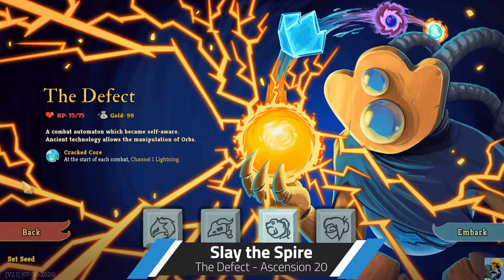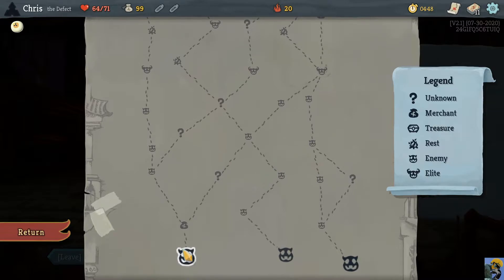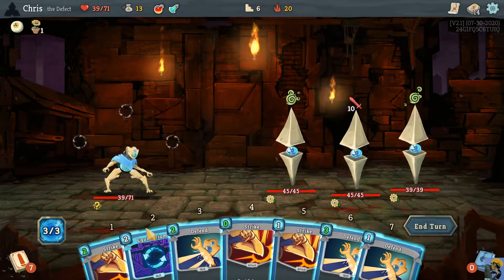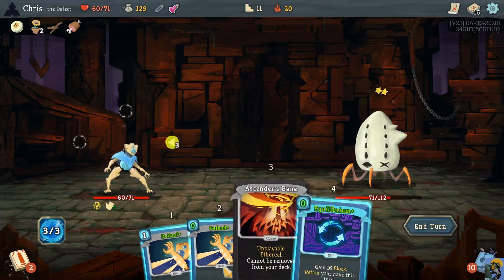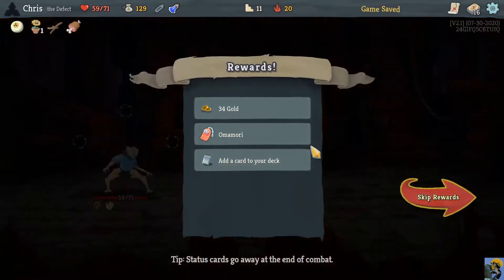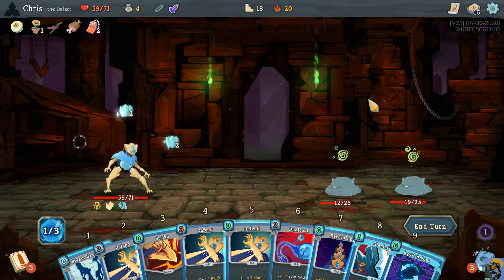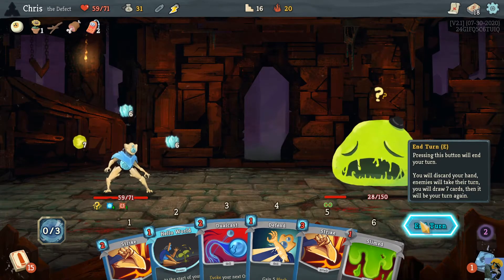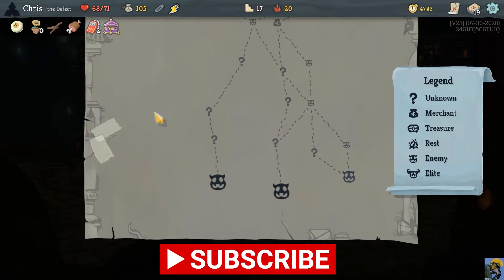SLAY THE SPIRE Defect on Ascension 20: Act 1 [3100+ point Heart Win]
This is Episode 1 of 3 which features my third win on Ascension 20 with the Defect in Slay the Spire in 2020. In this run, I somehow beat the Heart and the Transient this run, netting me 3142 total points at the end! I get 3 steam achievements here lol. Come see this incredible run that all starts with a Snecko Eye in place of my starter relic and a whole bunch of Sunders ;D

I love Slay the Spire and took a break from it for a bit. I'm back and ready to get my head back around the Defect. The Defect has always been my favorite character, but I've got to get my sealegs back! Come see if I can finish the climb to the top and learn some things about the Defect along the way. Mostly how not to play, but sometimes I make a good call! Sometimes!

These videos feature me playing Ascension 20, talking through every move and decision I make to try and improve. For now, I'm trying to beat A20 with some regularity and working toward killing that Heart on A20...

CREDITS:

Intro: Morning Stroll - Mark Sims

DRINC_LWKS_YRGRF_2020